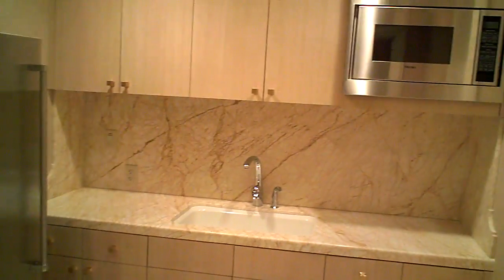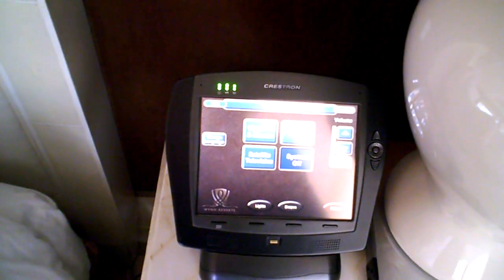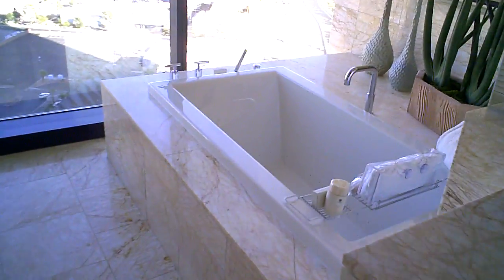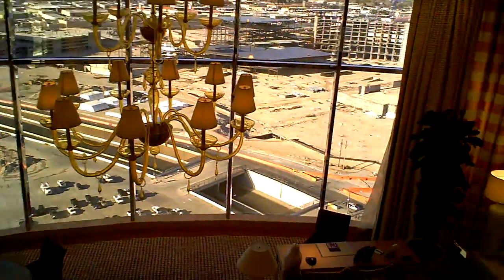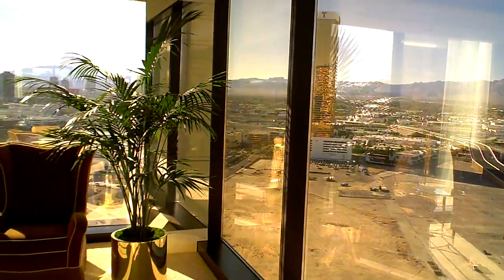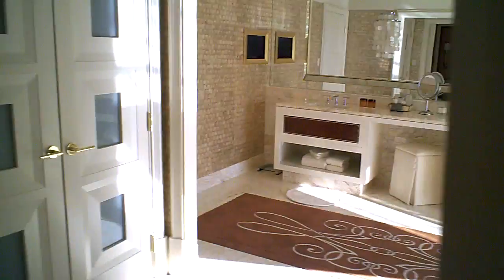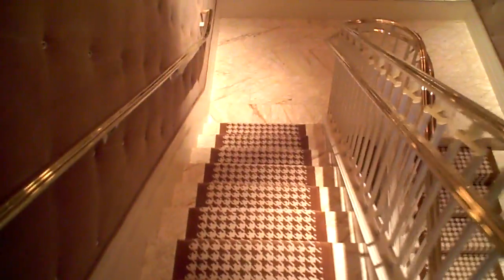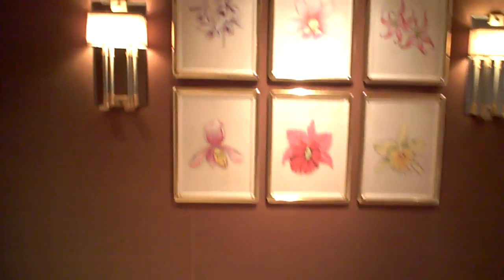Wynn Encore Las Vegas Duplex Apartment Suite Part 2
Yes, this is the room Prince Harry got busted with naked pictures in.

Part two of two in the tour of a 5829 square foot Encore Las Vegas Duplex Apartment Suite, room 2401.